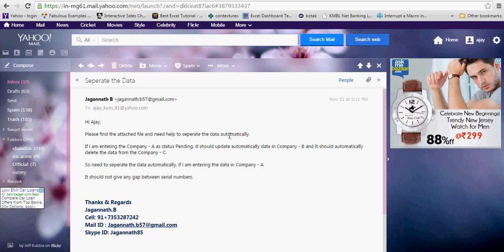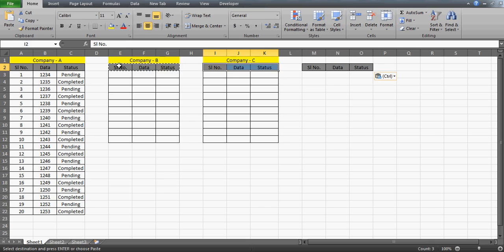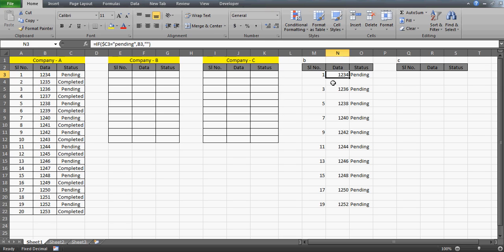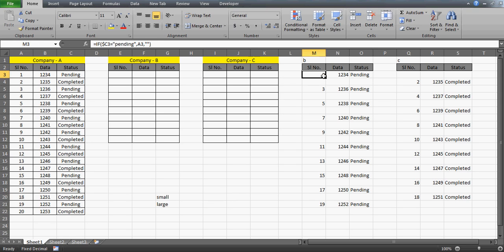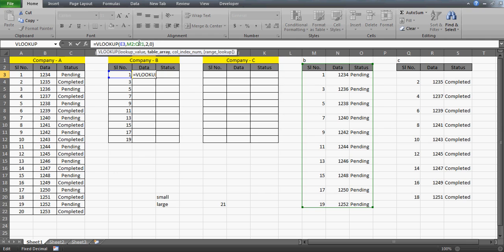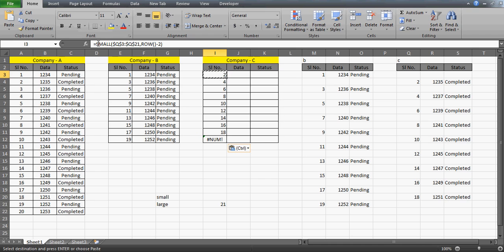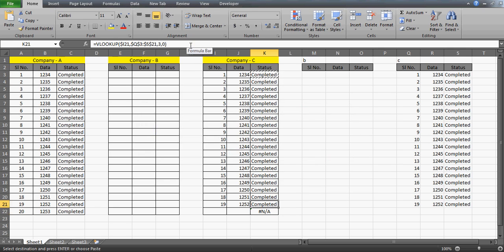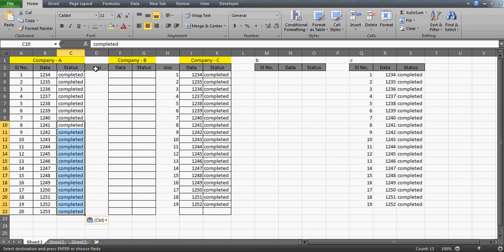Learn Excel- Video 146- MIS Project Work IF and Small Functions